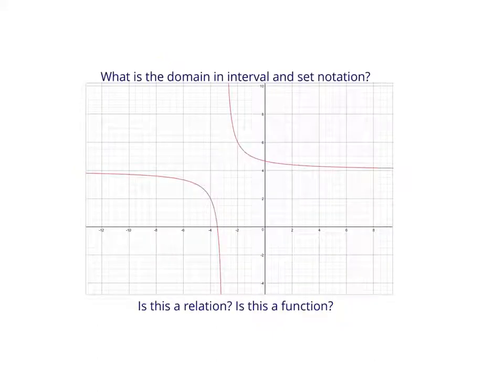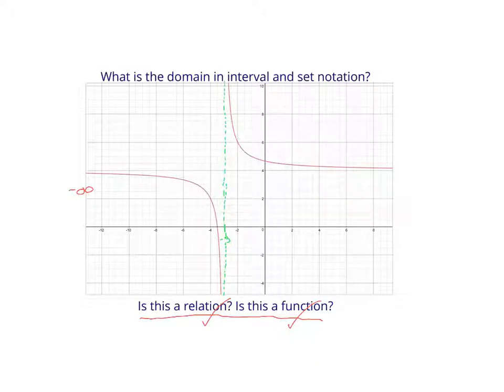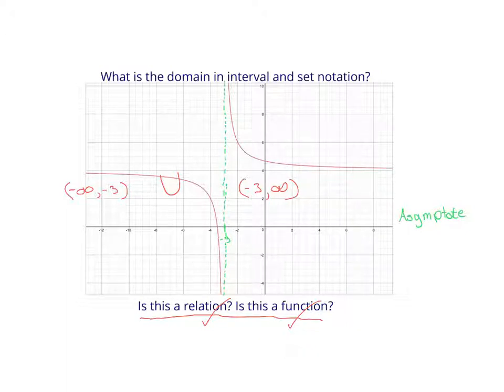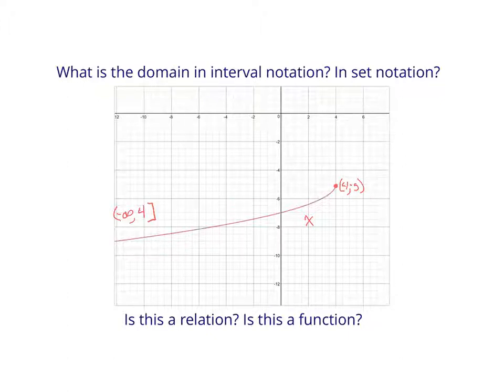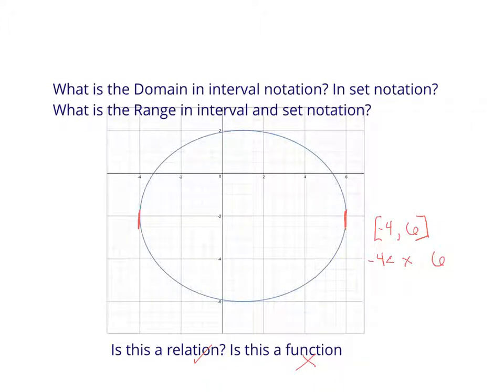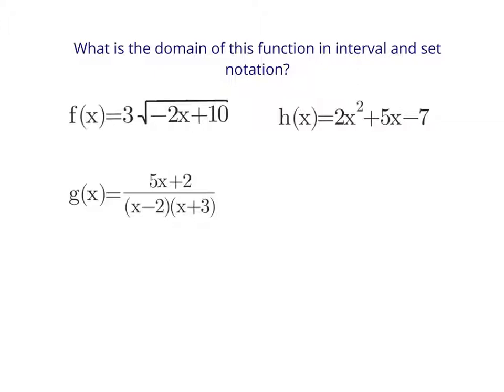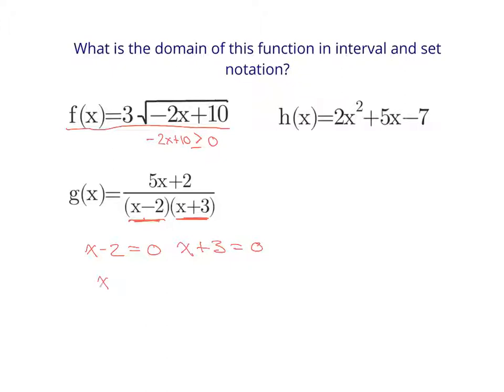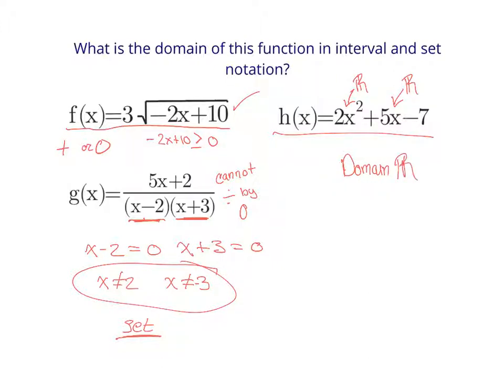Math 1050 2.3 Review